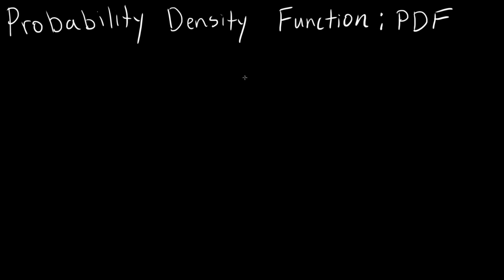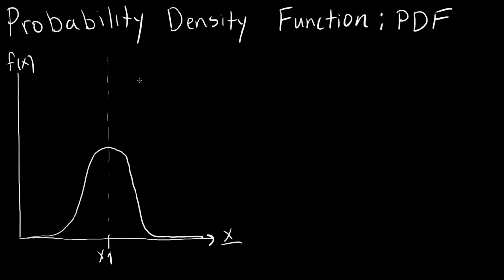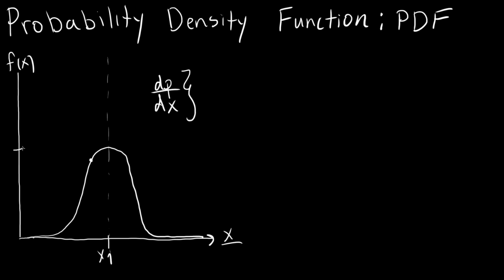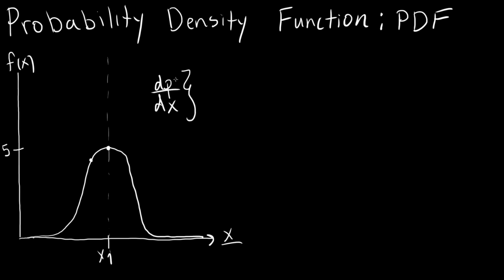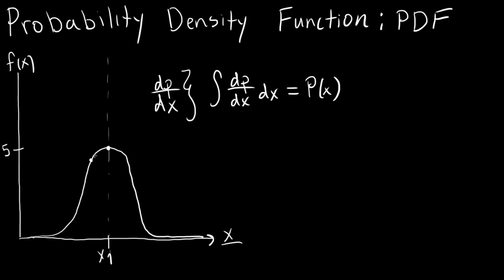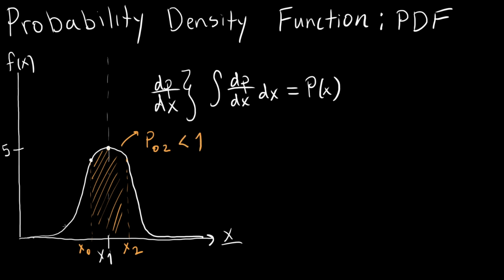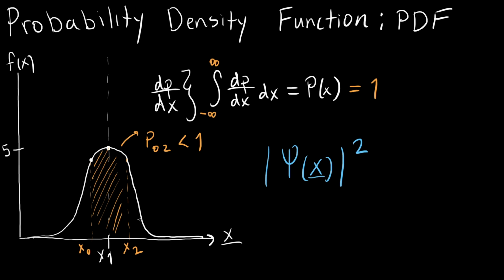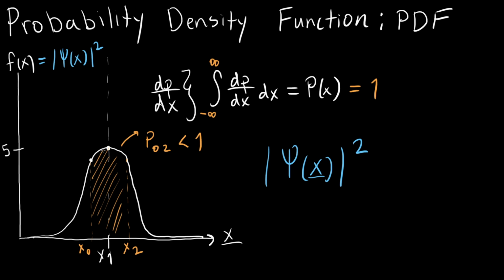Probability Density Function (PDF) Intuition